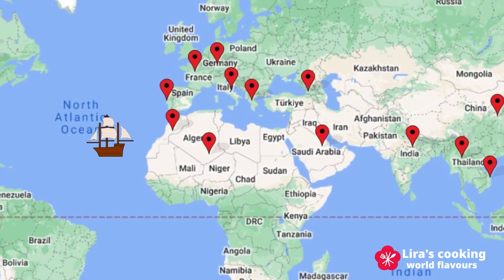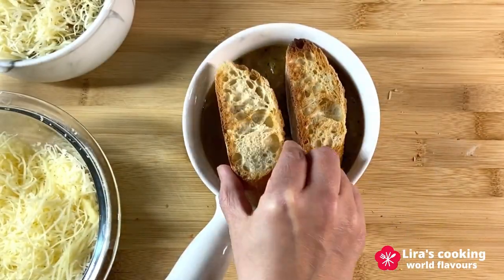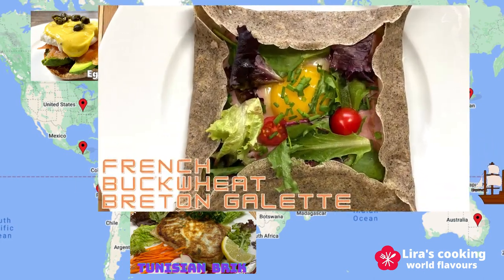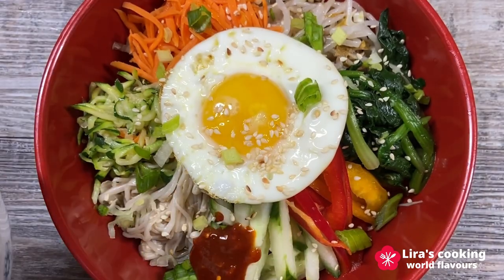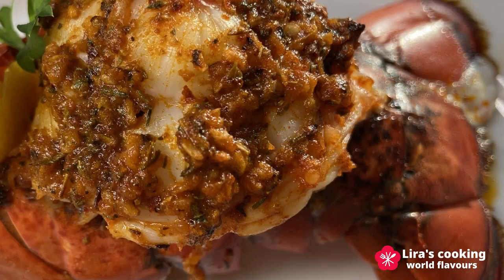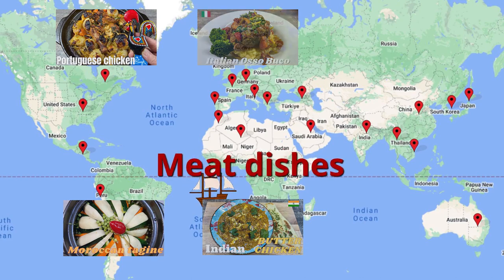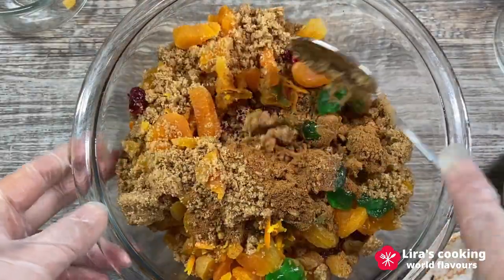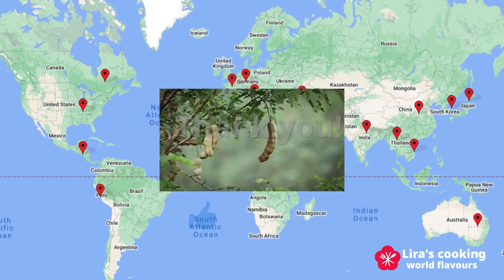World top menu - Series 1: celebrate our world culinary journey 50th edition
Today marks our 50th episode on our culinary journey around the world. Thank you to join us on this adventure, sharing our passions for world culture, nature, and of course, the world's best food. We've traveled to 6 continents, exploring over 20 countries and regions, discovering the unique flavors, cooking techniques, and ingredients that define each culture's culinary identity. Today, on this special occasion, we present our first World Top Menu featuring the best dishes we've cooked. I'm sure you'll find your favorites on the menu.

YOU CAN FIND ALL THE RECIPES IN MY CHANNEL!!

World Top Menu – series 1
Soup : Portuguese Caldo verte，French Soupe à l’oignon， Thai Tom Yum Goong
Salad : Greek Horiatiki， Middle-East Tabbouleh, Peruvian Ceviche, Chinese Eggplant salad
Appetizer : Portuguese Pasteis de bacalhau
Breakfast/Brunch : French Galette bretonne，American Eggs benedict, Tunisian Brik
Vegetarian（Lacto-Ovo: French Ratatouille, German Rotkohl, Greek Spanakopita, Korean Bibimbap, Indian Palak Paneer
Fermented vegetable : chinese sauerkraut (Suancai)
Fish and seafood : Portuguese Bacalhau à Lagareiro and à ze do pipo, Portugese Lulas fritas and Arroz de polvo, Spanish Paella de marisco, American Cajun lobster tail, Japanese Onigirazu
Dough-based : Italian seafood pasta, Chinese dumpling (jiaozi), Pad Thai, Vietnamese Pho, Salvadoran Pupusa, Indian Naan
Meat : Spanish Rabo de toro, German Schweinshaxe, Italian Osso Buco, Moroccan Tagine, Indian Murgh Makhani, Korean BBQ, Portuguese Frango na pucara, Chinese-style ribs (tangcupaigu)
Dessert : French Bûche de Noël, Portuguese Bolo rei, French Fondant au chocolat, Arabic Baklava, Australian Pavlova cake
Beverage : Lebanese Shikaf, Thai iced tea